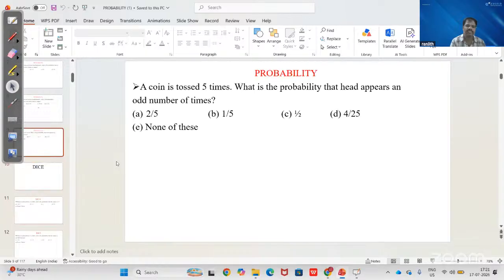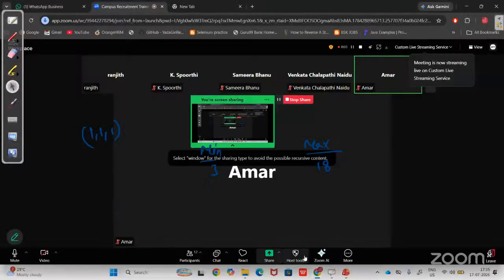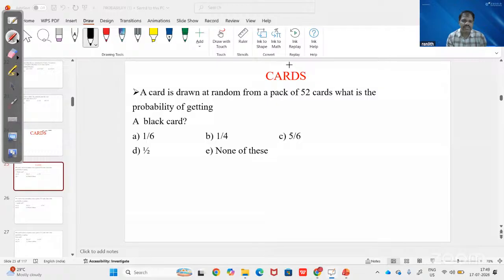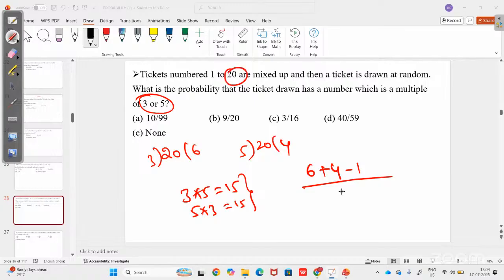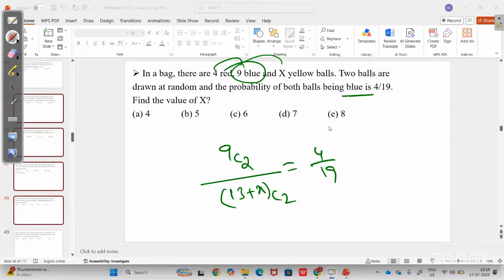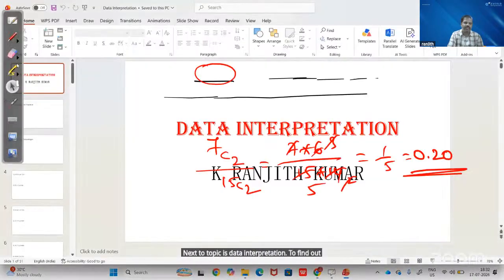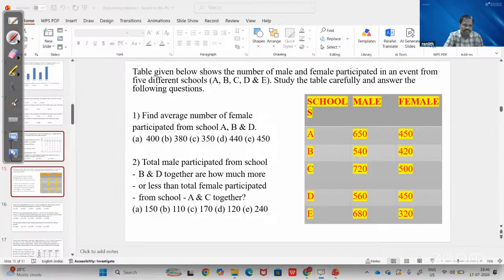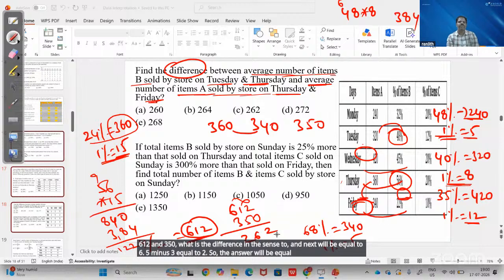Campus Recruitment Training (CRT) for JNTUA - Day 50